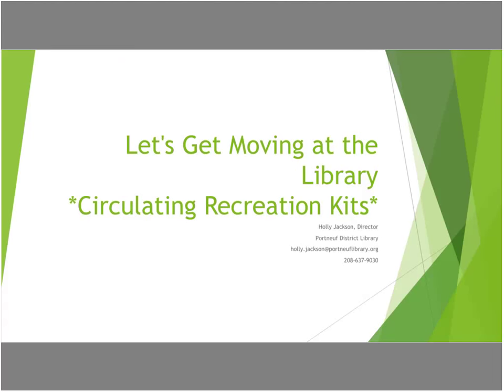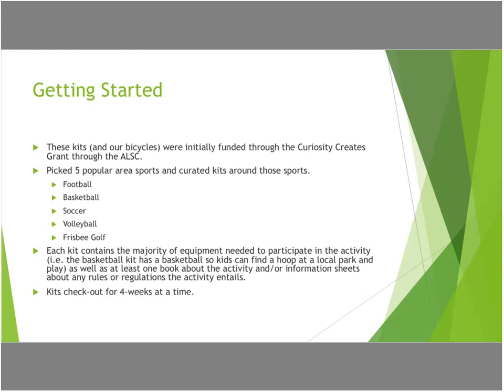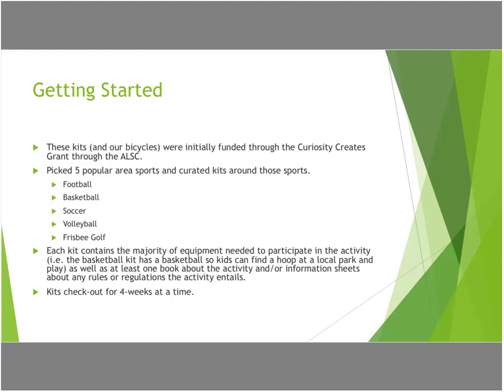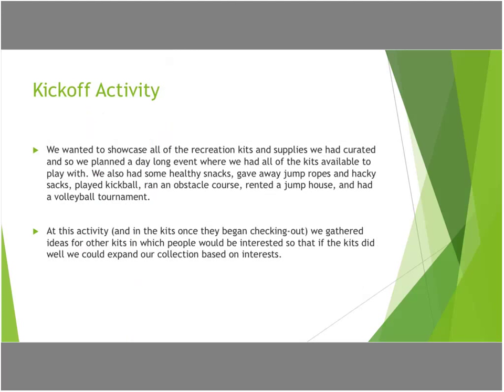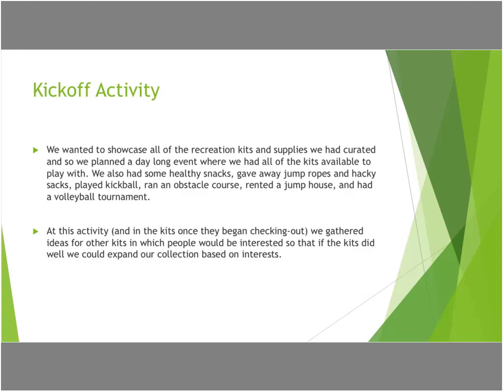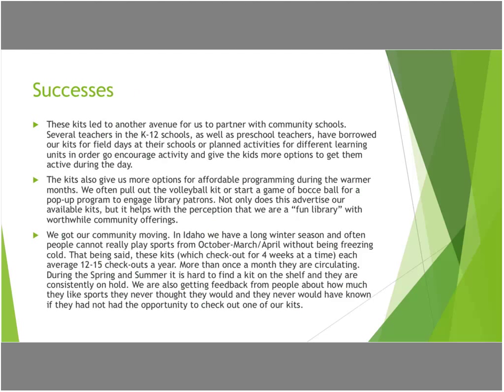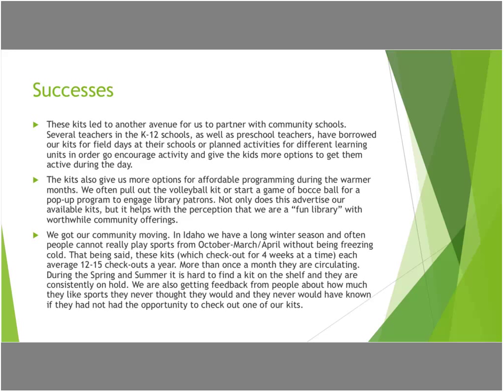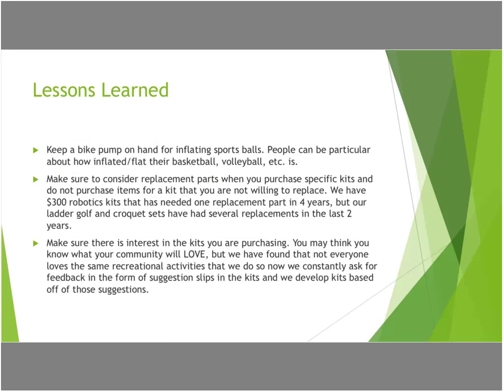Let's Get Moving at the Library - Circulating Recreation Kits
Presentation at the 2018 Association for Rural and Small Libraries by Holly Jackson, the director of the Portneuf District Library in Idaho. Presentation focuses on the "library of things" this library developed with the support of an Association for Library Services to Children  Curiosity Creates Grant. The collection consists of 23 recreation kits, 7 bicycles, and other equipment that can be used for outdoor recreation and physical activity. Learn how this collection developed, and how it has been used both by patrons and by library staff for movement-based programs.